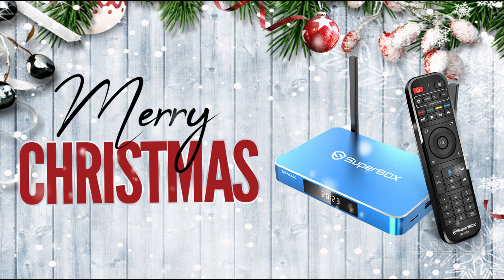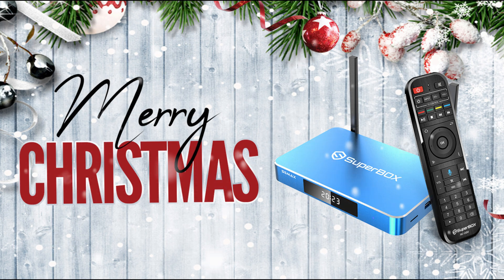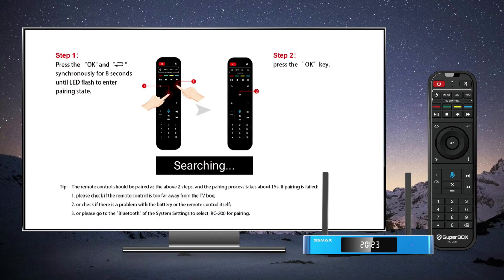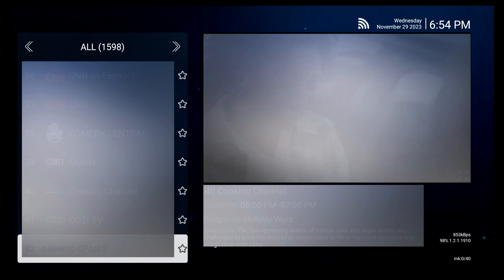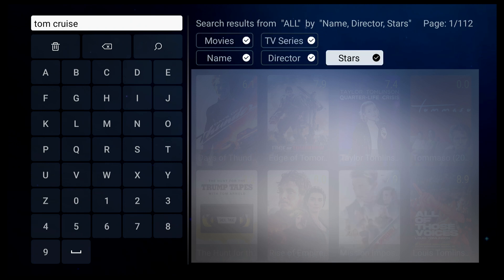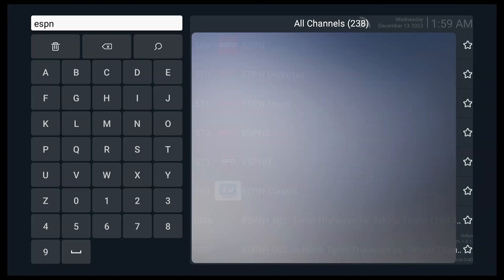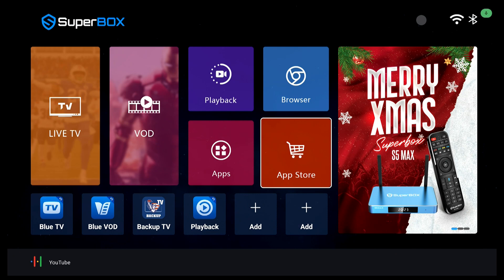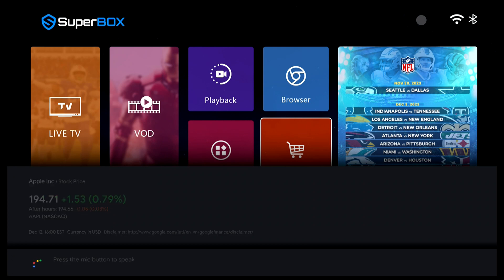SuperBox S5 Max Upgraded Voice Command Tutorial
Demonstration of voice control function for the SuperBOX S5 Max.
0:00 Introduction
2:50 Pairing remote control
3:57 Blue TV voice searching
4:50 Blue VOD voice searching
6:40 Playback voice searching
8:10 Install/Delete apps
8:47 YouTube searching
9:20 Settings
9:45 Google assistant comands

-Highly upgraded voice command system
-Android 12 Operating System
-4GB of RAM, 64GB of Storage
-WiFi 6, 1000Mbps Ethernet port
-High-end alloy case
-New versions of Blue apps